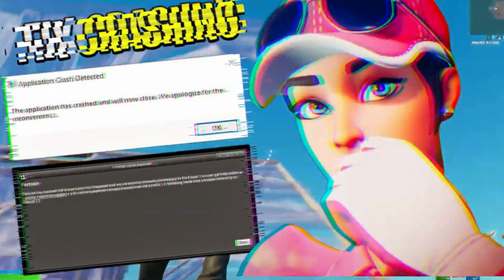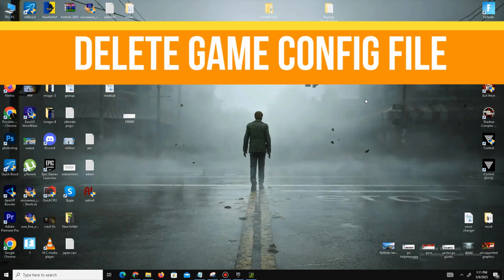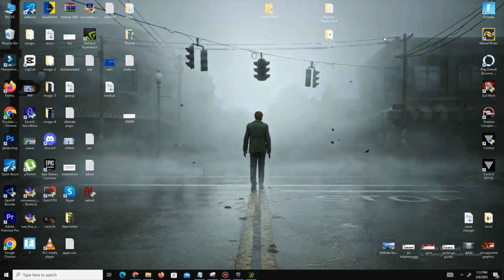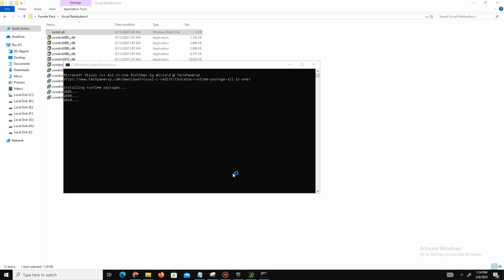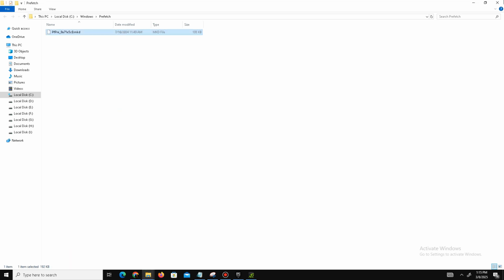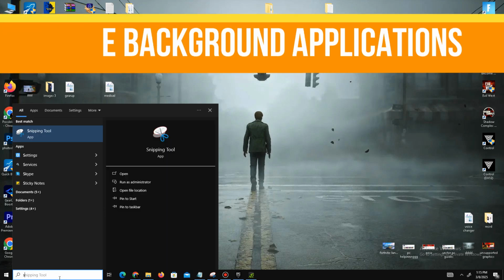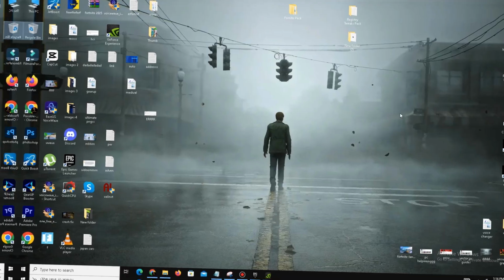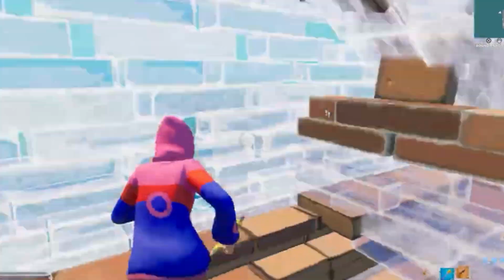How To FIX Fortnite Crash On PC in 2025 | Fortnite Crashing FIX Chapter 6 Season 2 *NEW Method*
How to increase FPS in Fortnite chapter 6 on Low End PC (No GPU)| Core i3, 8 GB Ram

FIX GTA 5 ERR GFX INIT Failed to initialize graphics device. Reboot or reinstall the latest Directx

The BEST Stretched Resolutions in Fortnite Chapter 6 Season 2 ✅ (How To Get A Stretched Resolution)

How to FIX Fortnite Stutter & LAG in Chapter 6 | Fornite Solve Stutters & Bosst FPS Low-END PC

How I FIX LAG, Freezing in my Low-End PC & Boost FPS Manually in Fortnite Chapter 6

About:

🚀 NEW FIX for Fortnite crashes on PC in 2025! If Fortnite keeps crashing in Chapter 6 Season 2, this guide will help you solve the problem and get back to smooth gameplay. Follow the steps to fix freezing, crashes, and performance issues in Fortnite.

🔧 Fix Includes:
✔ Updating GPU Drivers (NVIDIA/AMD)
✔ Optimizing Graphics & Performance Settings
✔ Disabling Background Apps & Overlays
✔ Verifying & Repairing Fortnite Files

🔥 Works for:
✅ Windows 10 & 11
✅ High & Low-End PCs
✅ DirectX 12 & Performance Mode Users

📌 Timestamps:
00:00 Intro
00:30 Checking System Requirements
01:15 Updating Drivers & Windows
02:10 Optimizing Fortnite Settings
03:00 Final Steps & Fix Recap